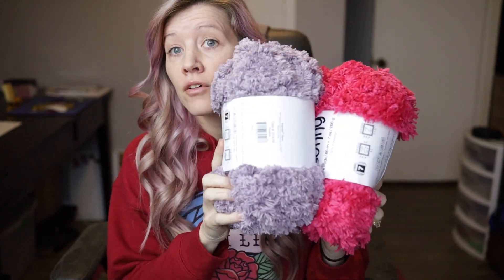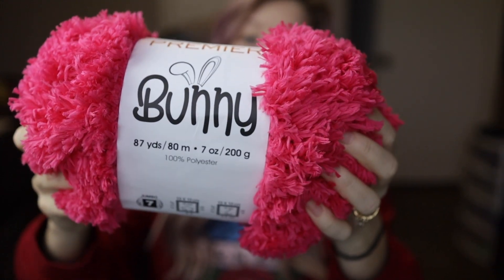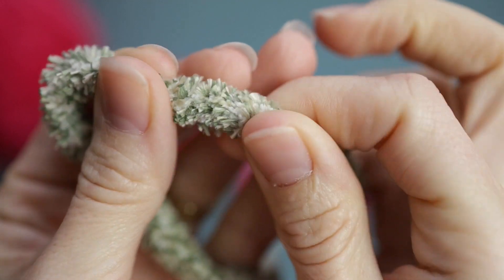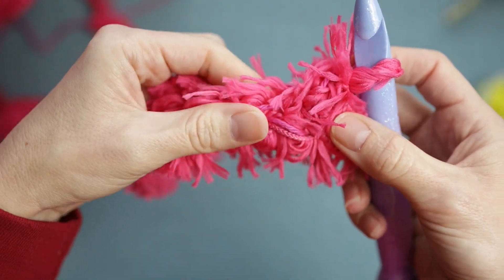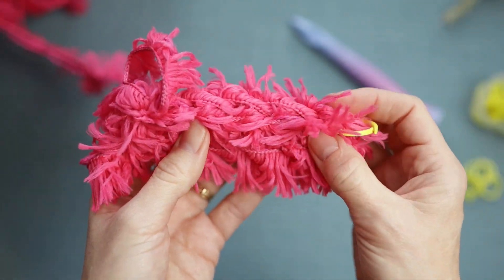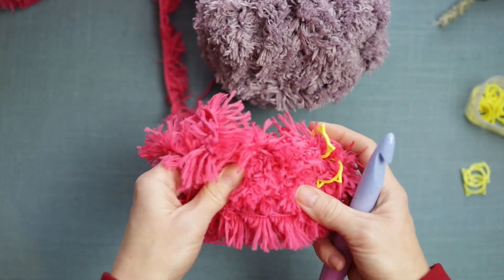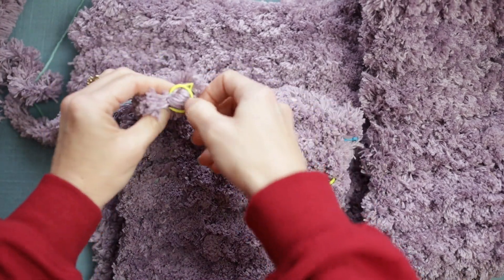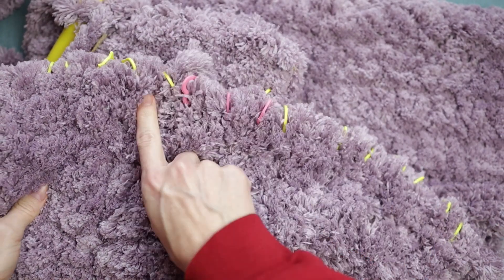Yarn Review Premier Bunny and Very Plush Big and Tips for Using Faux Fur Yarn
• Sign up for the Pink Sheep Design newsletter